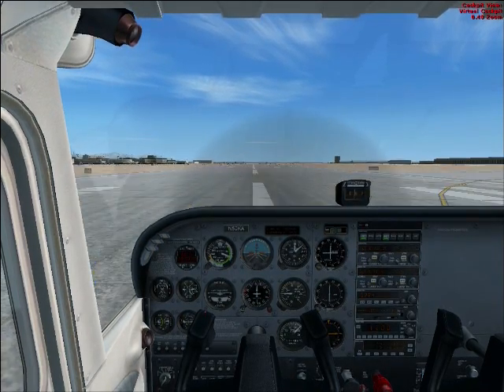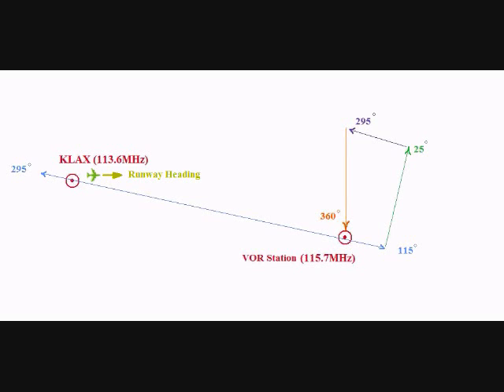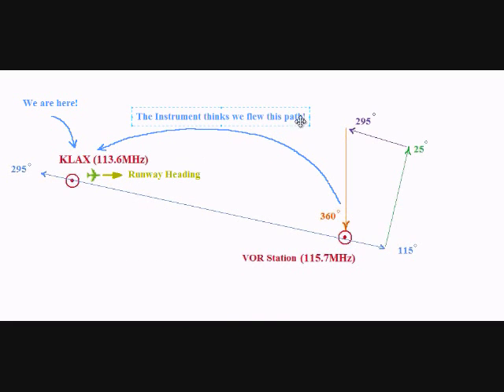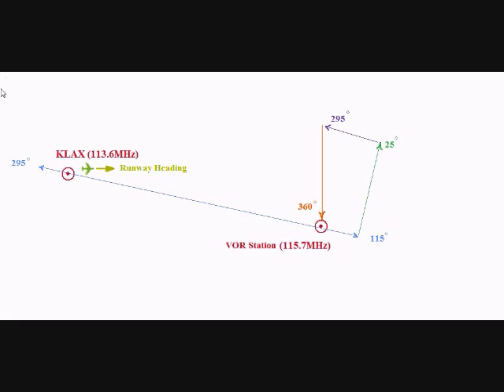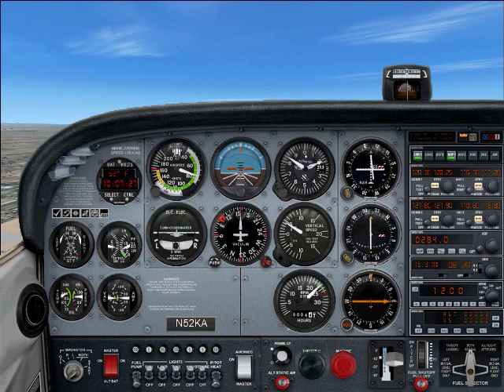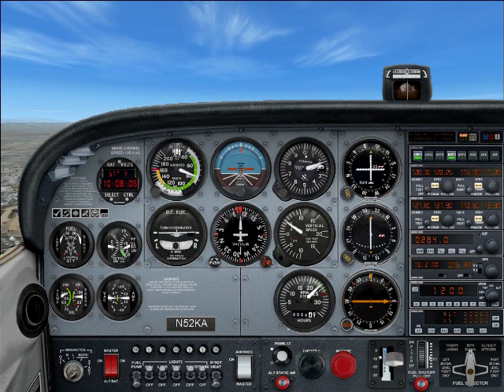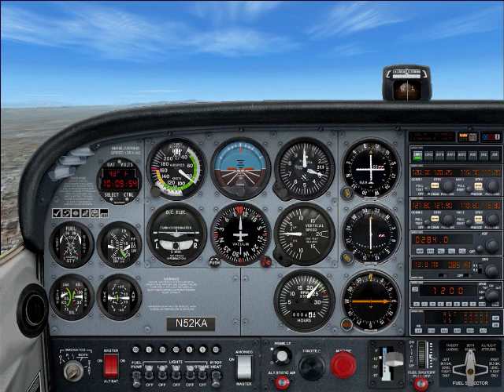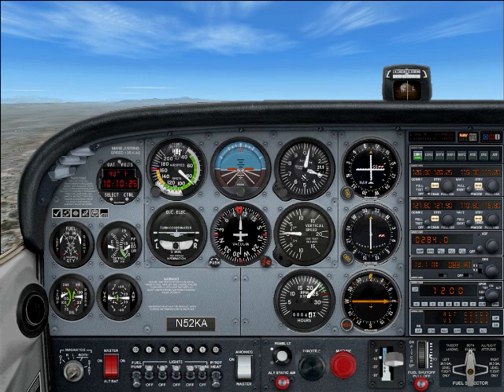Advanced VOR Navigation Tutorial for FSX (Part-1: Flying to The Station)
There are many tutorials on VOR, many of which don't make much sense. In this video I have tried to explain VOR navigation as clear as possible, using an example, where we takeoff from KLAX, go to a particular VOR station (115.7MHz), and return to KLAX again. This is a tutorial on how to navigate using your VOR instrument. If you're not familiar with the basics of VOR navigation, I suggest you watch my introductory video on VOR navigation. In part-1 of this video, we will see how we can select a proper path to a particular station and how we can intercept that path and fly across it in order to arrive at the VOR station of our interest.